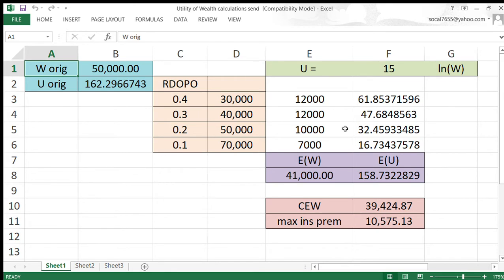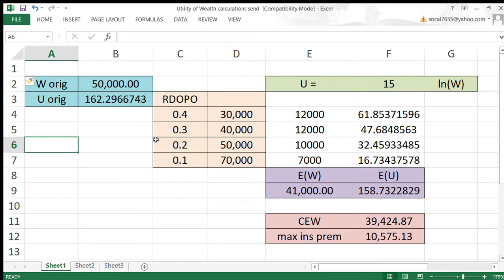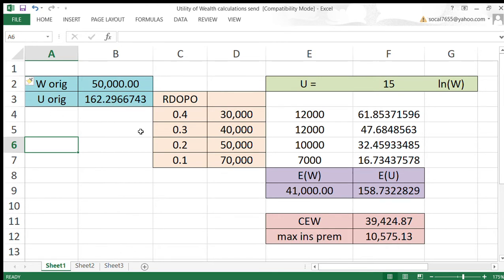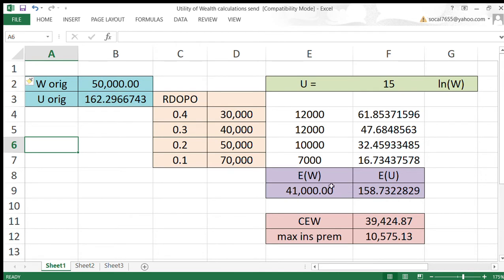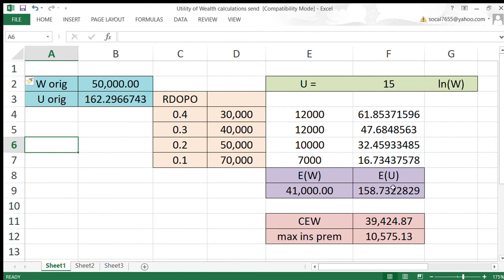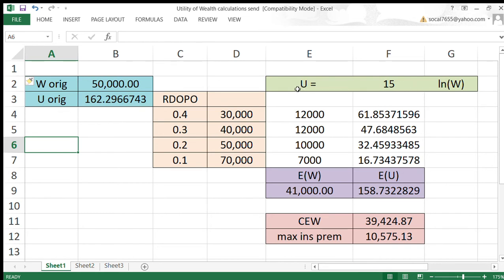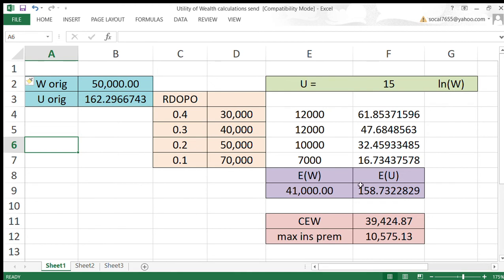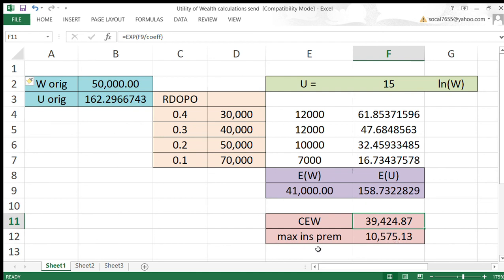Investment Analysis 5 - Utility of Wealth spreadsheet calculations